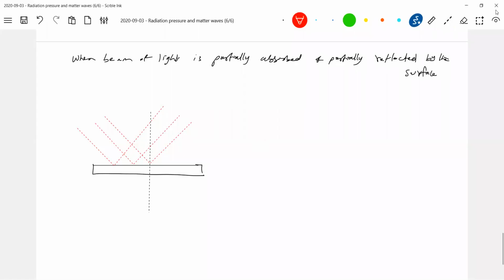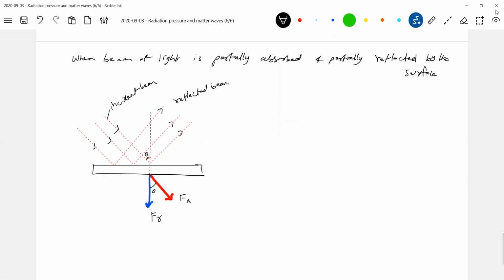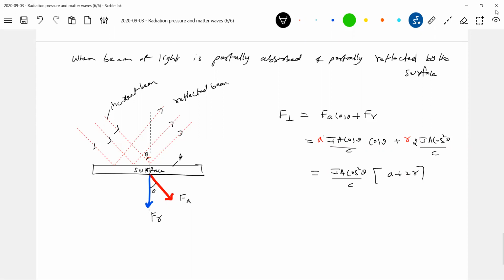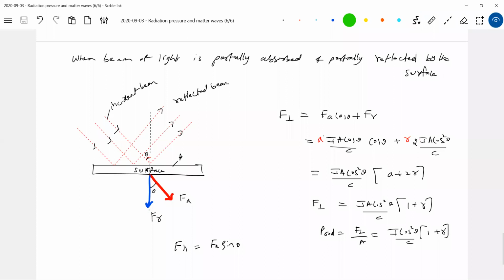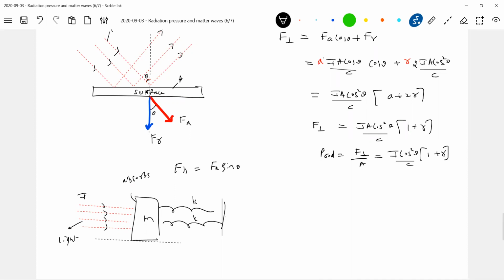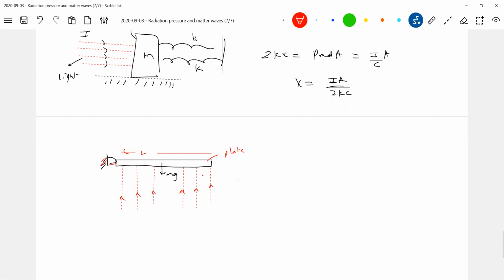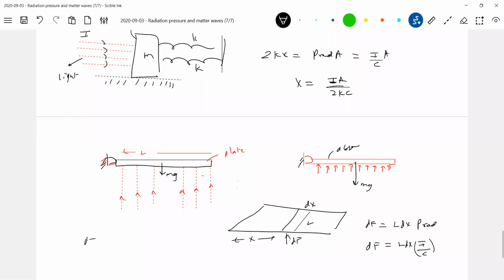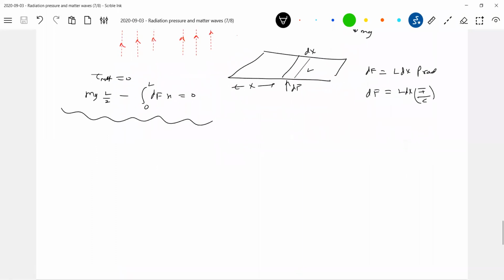4)Radiation Pressure class 12 Physics|Radiation is incident normally on a block connected to springs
find the compression in springs at equilibrium | Radiation and matter class 12 Physics |Radiation incident on a block connected to springs physicsnumericalshelp sridharsirphysics jeeadvancedphysics iitjeephysics jeeadvanced Thanx for watching this video😊 . Experience--20yrs ; Mentored below 100 and 1000 JEE Advanced Ranks.